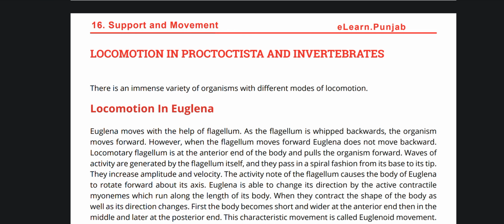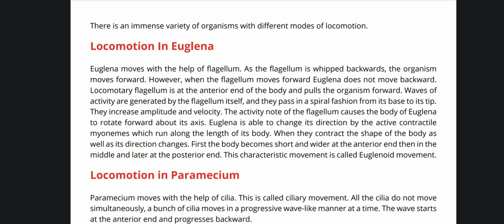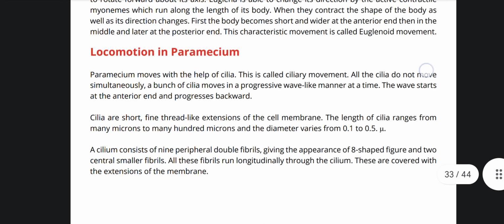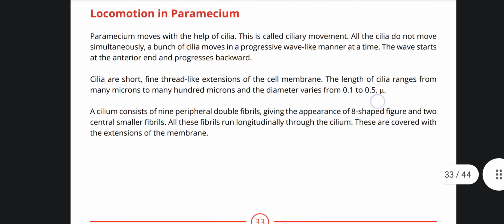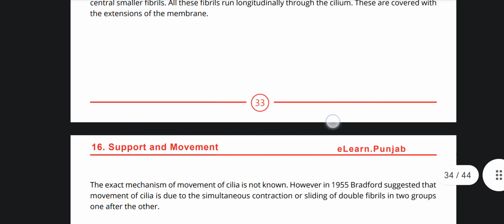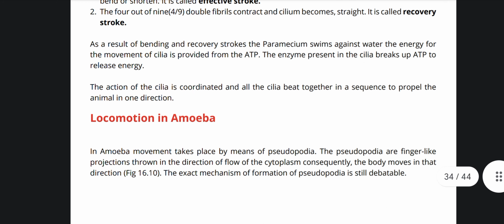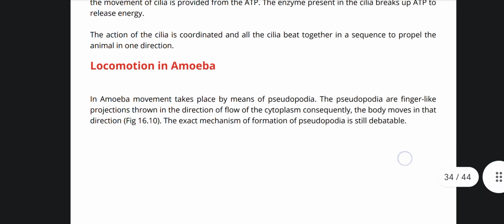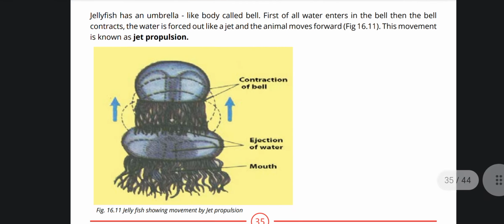LOCOMOTION IN PROCTOCTISTA AND INVETEBRATES [1]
It will explain how locomotion in proctoctista and invertebrates occur.